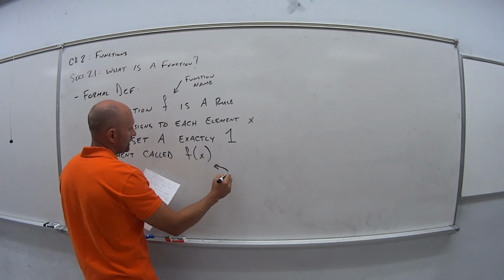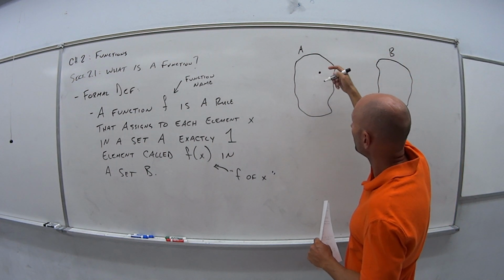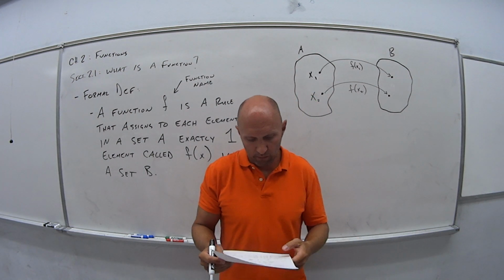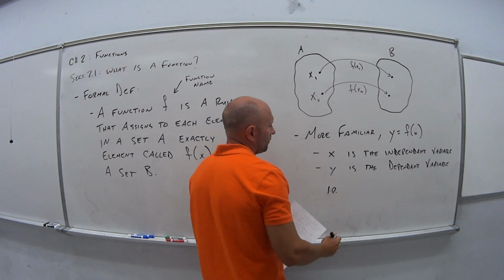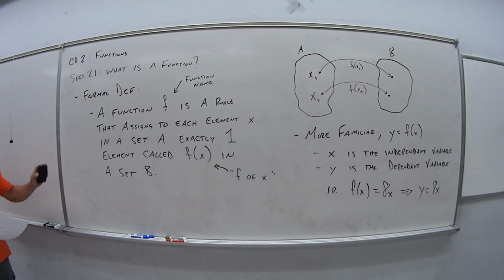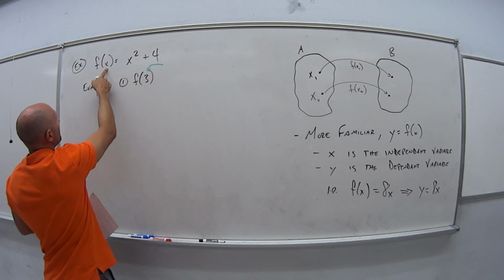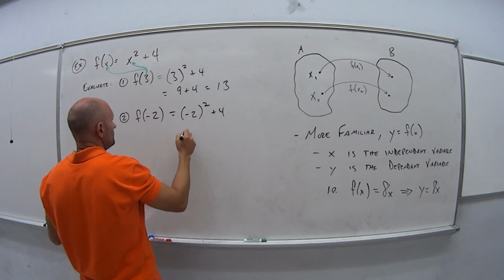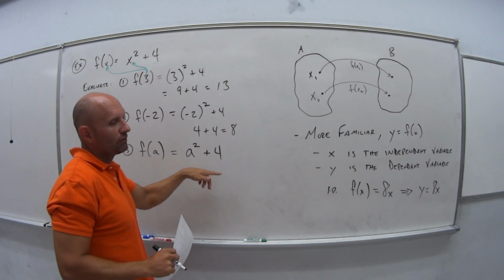2.1.1.2 Definition of a function